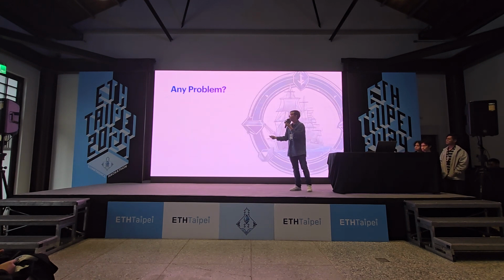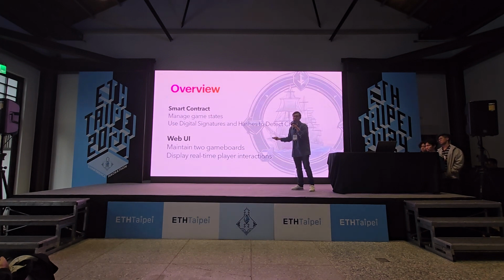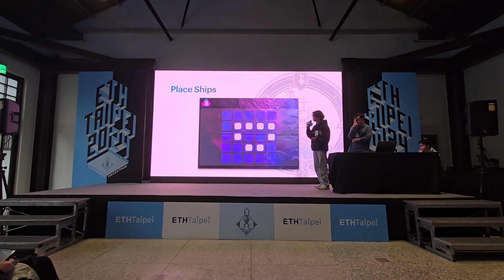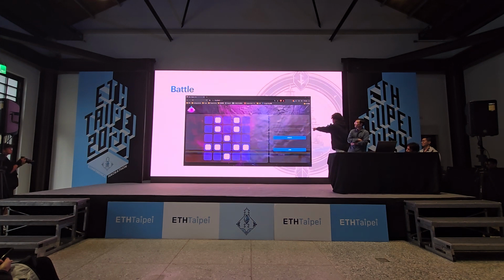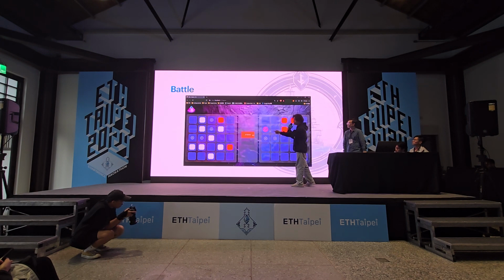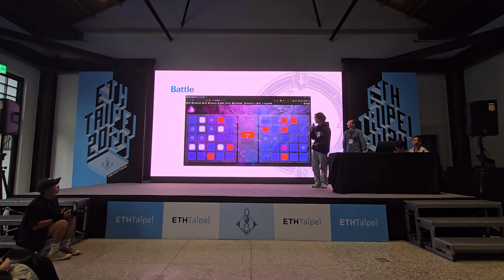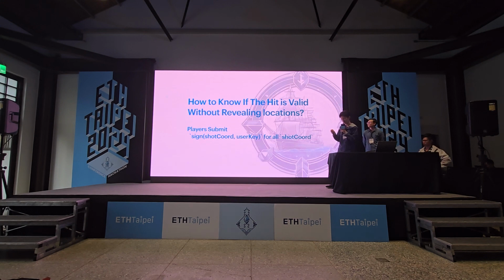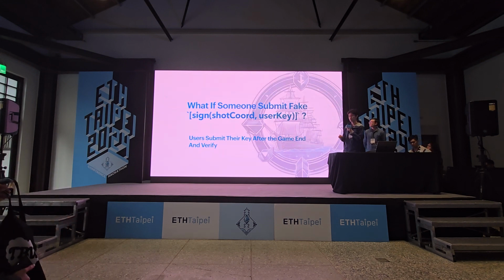2024 ETHTaipei Demo Day - Team 6: EtherFrigate